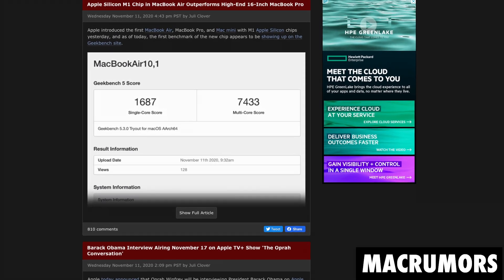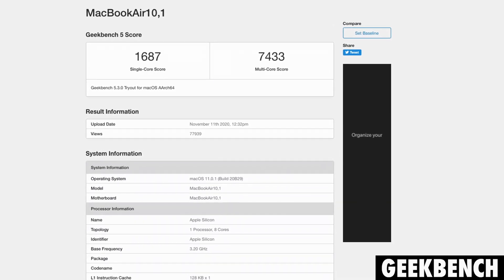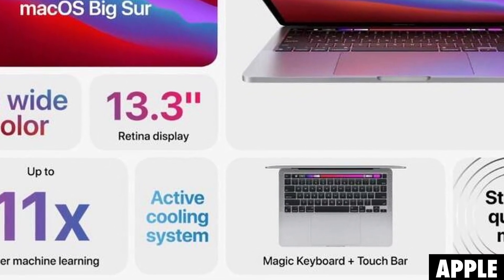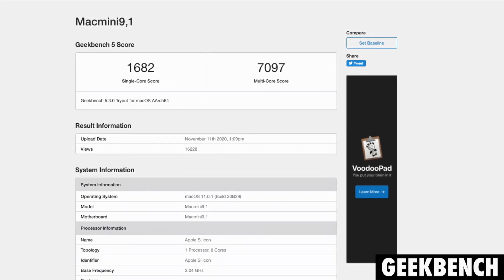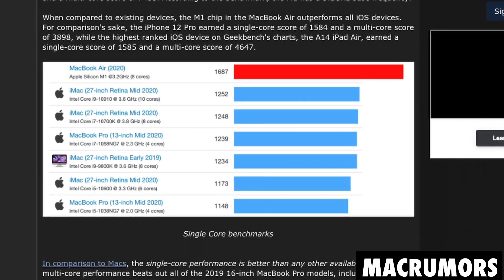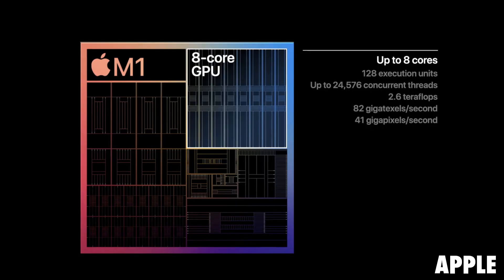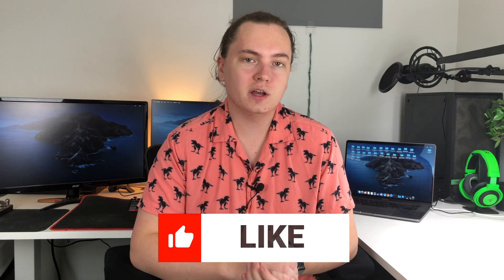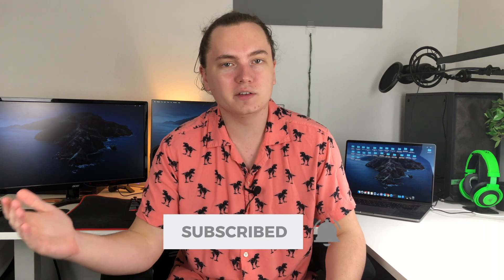M1 MacBook Pro, M1 MacBook Air, and M1 Mac Mini Benchmarks LEAKED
Benchmarks for the Apple Silicon M1 MacBook Pro, M1 MacBook Air, and M1 Mac Mini have just been leaked. These CPU benchmarks were leaked on Geekbench and showed extremely promising single-core and multi-core performance, often times showing Apple Silicon beating out the more expensive 16-inch MacBook Pro with an Intel i9 processor and even the Mac Pro with the Intel Xeon W processor.

The new Apple Silicon M1 SoC (System on Chip) surprisingly has a better multi-core performance inside the MacBook Air than the higher priced MacBook Pro. The M1 MacBook Pro still had the highest single-core score however, and that was to be expected since the price is higher, and it has active cooling unlike the M1 MacBook Air. The M1 Mac Mini performed good as well, but it appears that the fan inside didn't allow it to beat the multi-score performance of the M1 MacBook Air either. These leaked benchmarks show that Apple Silicon is the real deal, and it will definitely be changing the computer industry permanently. I am excited to see new benchmarks come out later with more sustained loads at higher temperatures, and comparisons with the M1 integrated GPU vs. the discrete graphics cards found inside the 16-inch MacBook Pro.

Chapters:
00:00 - Intro
00:24 - M1 MacBook Air Benchmark
01:13 - M1 MacBook Pro Benchmark
02:13 - M1 Mac Mini Benchmark
02:58 - M1 Benchmarks vs. Other Macs
04:02 - Speculating on Future GPU Benchmarks
04:45 - The Apple Silicon MacBook Air is a Great Purchase
05:33 - Like, Comment, Subscribe, and Ring That Bell!

Upload Schedule: Almost every day Monday-Friday